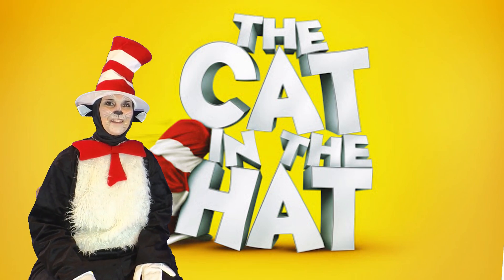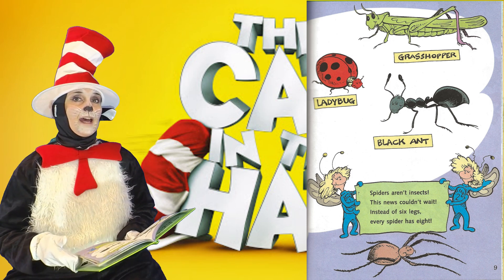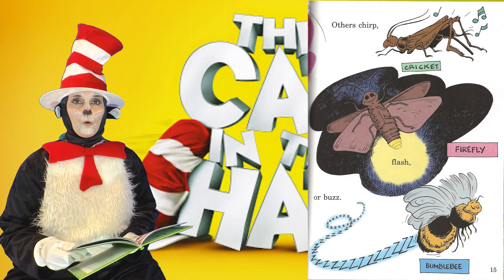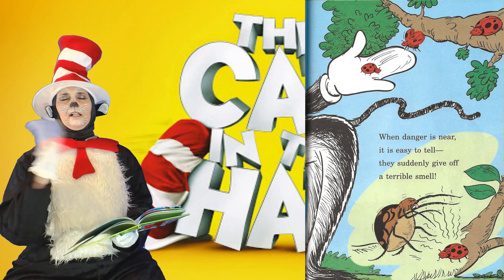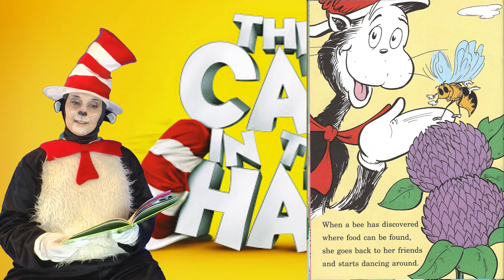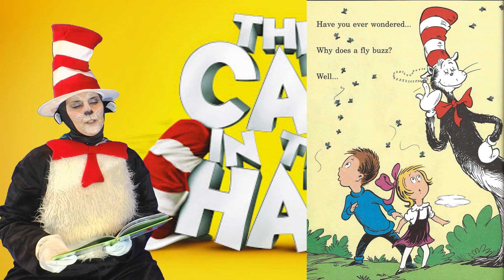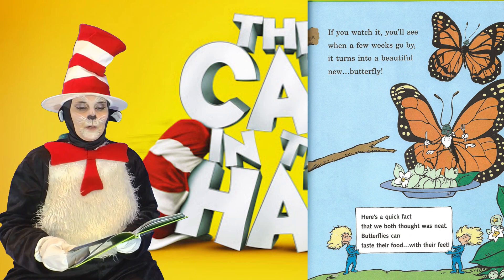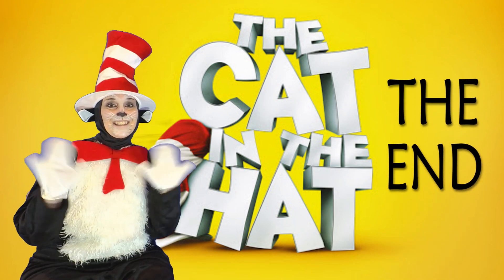On Beyond Bugs! : All About Insects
by: Tish Rabe